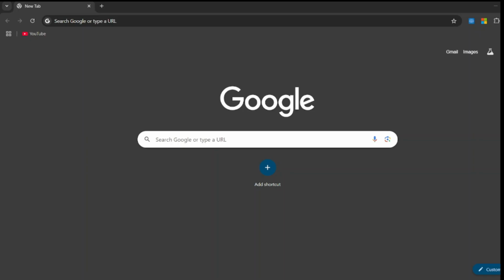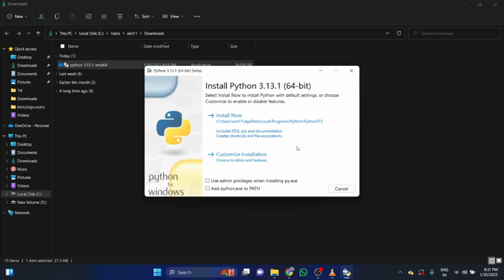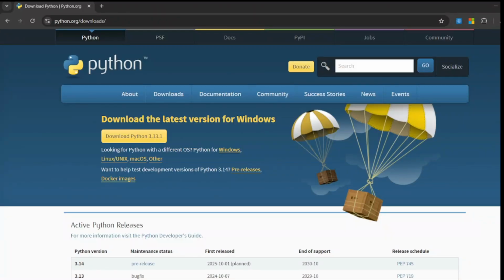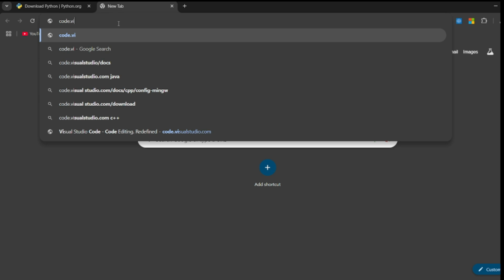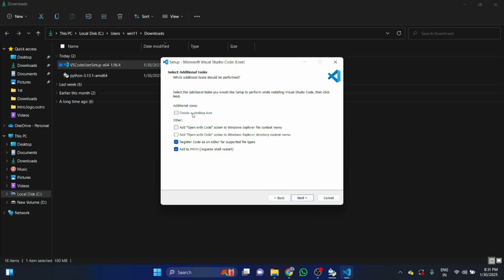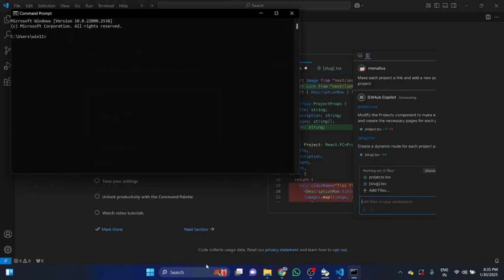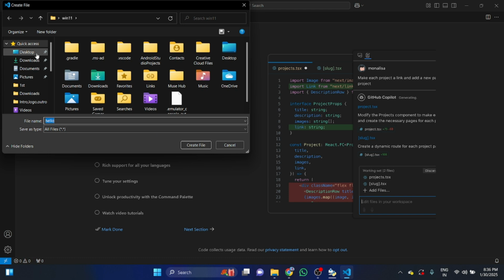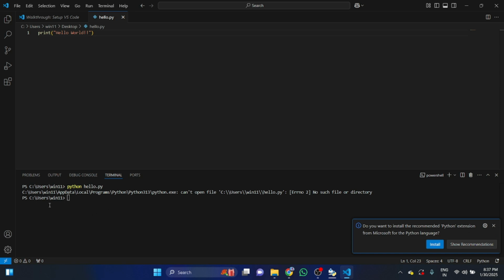Master Python | Must-Watch Before Installing Python & VS Code | Episode 2